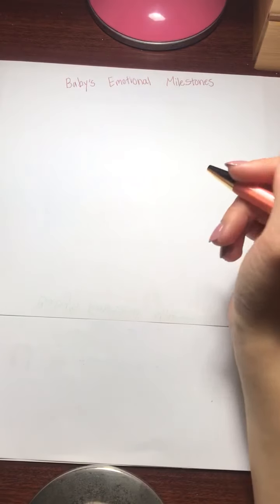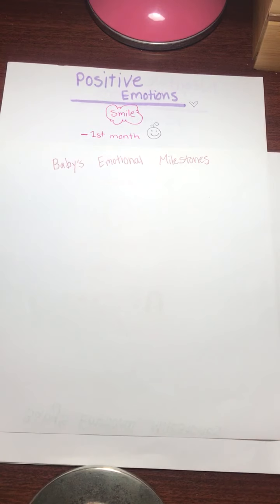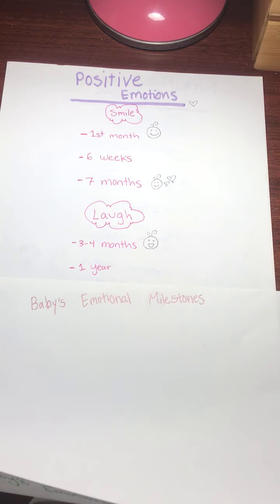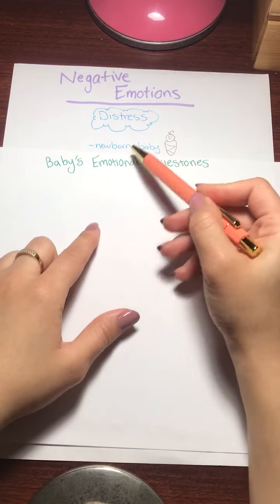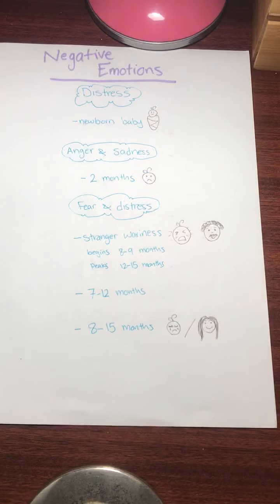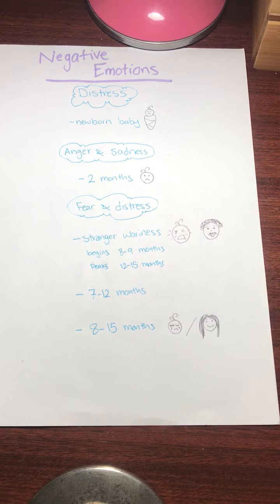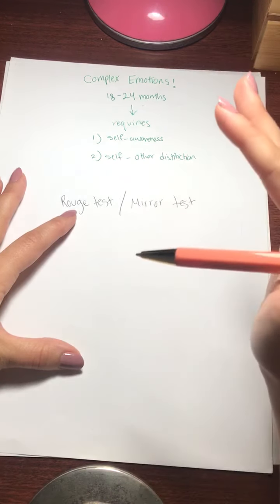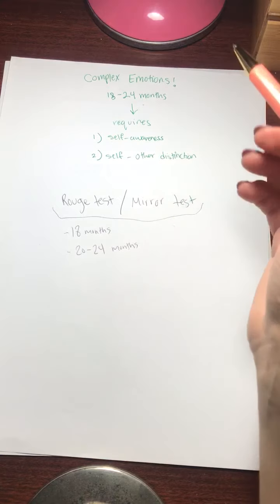Baby’s Emotional Milestones